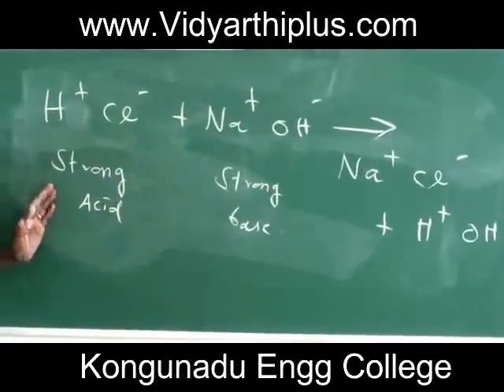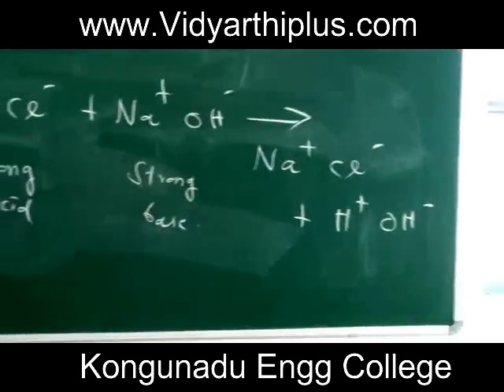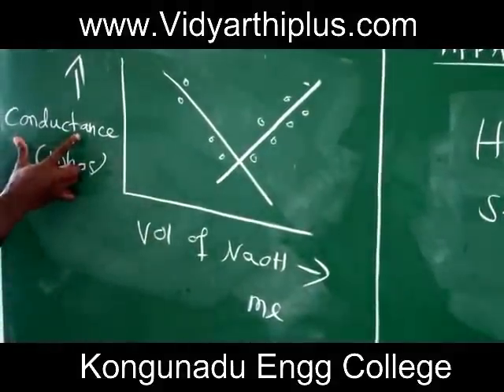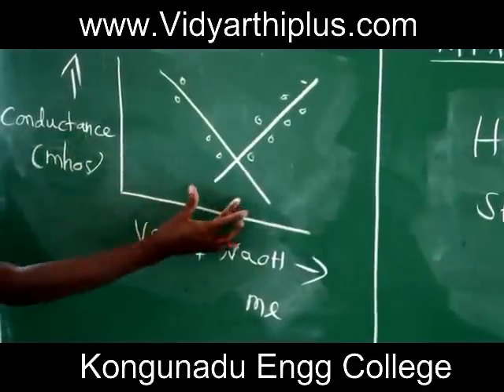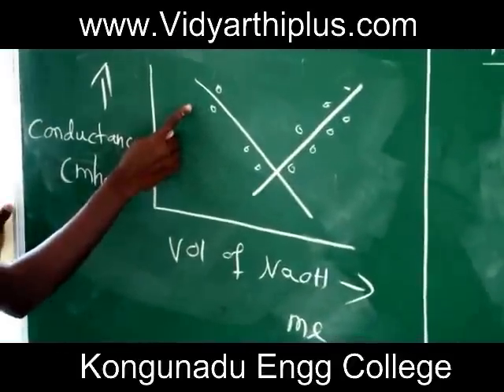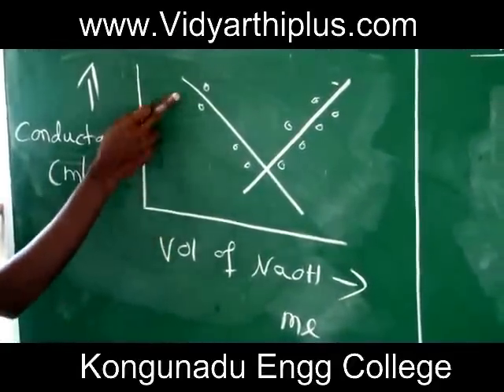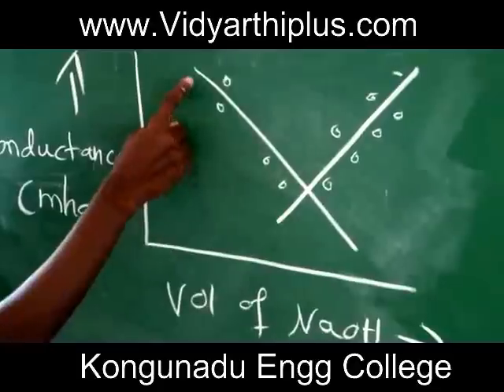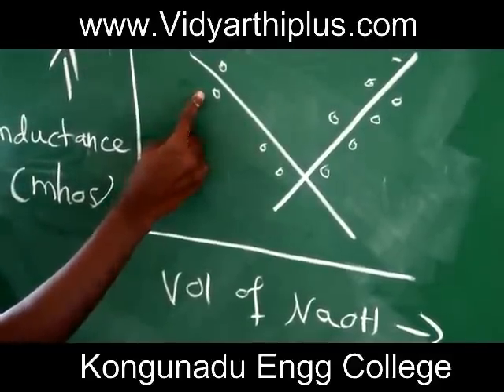Conductometric Titration of strong acid and base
conductometric titration of acid and base - Provided by Lecture of Kongunadu Engineering college - Tiruchi.